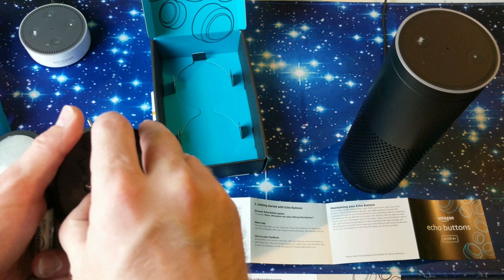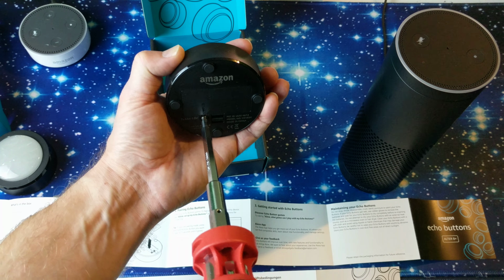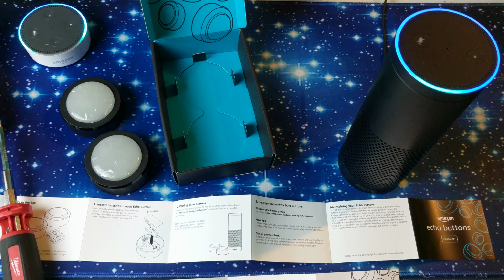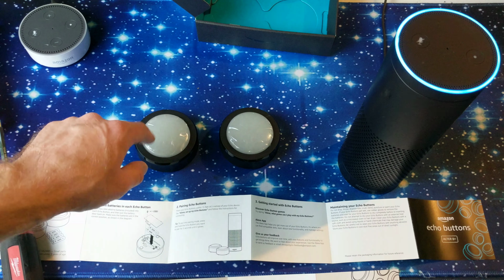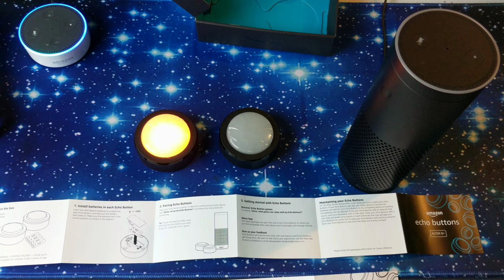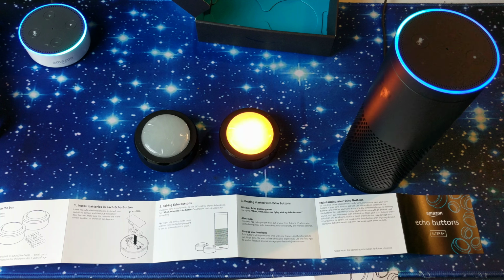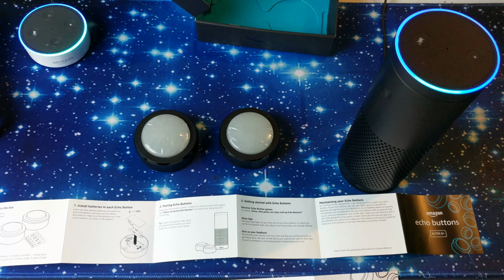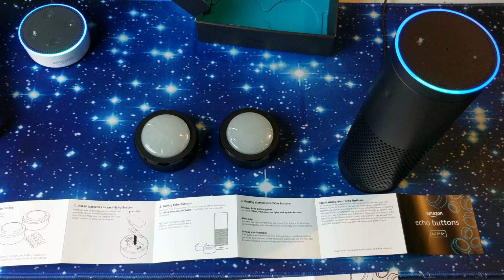Amazon Alexa Echo Buttons UNBOXING & How To Setup Echo Buttons pairing with Alexa speaker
Perhaps she didn't realize she was supposed to launch button games today..???